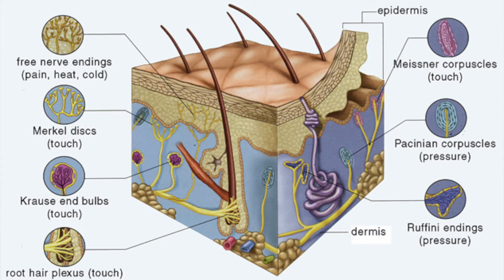The science of paradoxical cold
Thanks to Lee Rickler for the question behind today's fact.
Lee asked why do you get a sharp pain when you experience extremely hot water
So your skin has special receptors on nerve endings called thermoreceptors which detect temperature just below the skin surface.
These are found throughout the body and are always transmitting information back to the brain about the temperature of the external environment.
If there is a decrease in temperature then the cold receptors are activated 20 dc (degrees celsius) to 30 dc and an increase in temperature activates warm receptors between 30 dc to 40 dc.
Now the problem comes at extremes of temperature below approx 15 dc and above 45 dc along with the temperature sensation there is a sensation of pain as well.
Researchers have found that at temperatures above 45dc your cold receptors can fire as well and this is known as paradoxical cold this is why you would feel a sharp pain at high temperatures and they can actually feel cold.
It is thought to be a malfunction of the thermoreceptor system
There is potential evidence that pain receptors that respond to the potentially harmful heat share sensory fibres with cold thermoreceptors
This means that when the sensation is sent to the brain it can misinterpreted as a feeling of extreme cold like eating an icecream when you have sensitive teeth.
It is also thought that the cold receptors could simply be doing work at both extreme ends of the temperature spectrum so for very hot or very cold they fire to let the brain know that you really really need to get out of that environment.
This is the same at the other end of the spectrum for paradoxical heat as well where a cold blast can produce a hot sensation but scientists are still looking into this.
This is of course relative to your body temperature so the warmer your internal body temperature is the greater your chance of having a paradoxical cold experience.